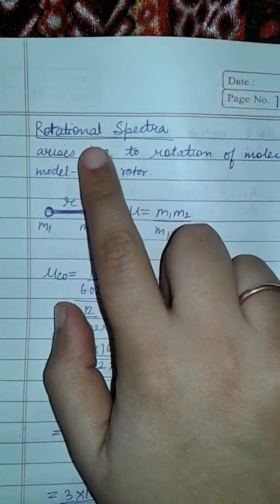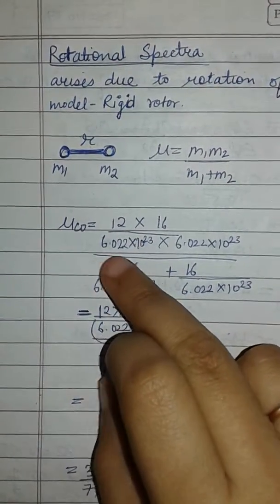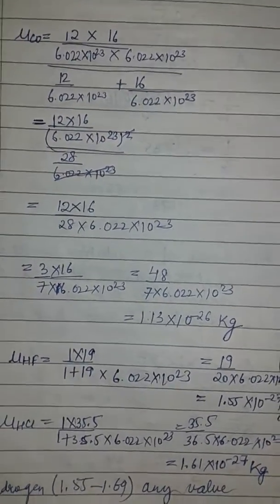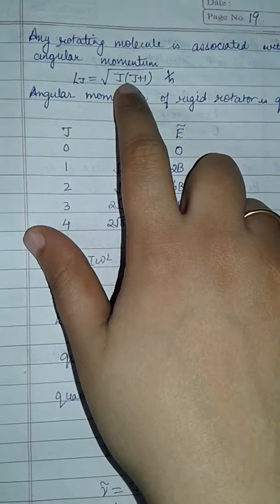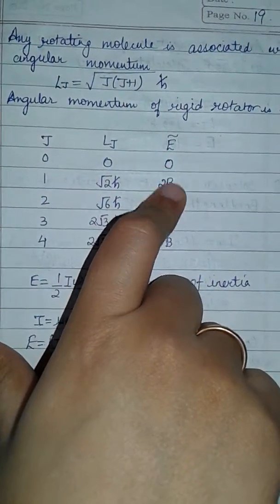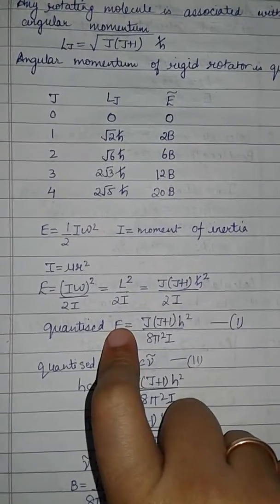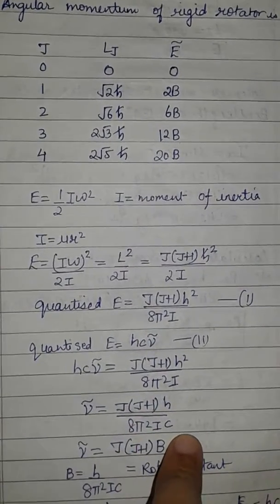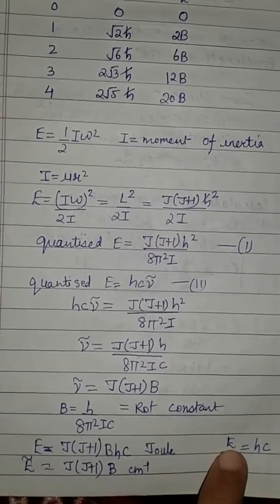Rotational Spectra part 1 - Angular momentum, Energy and Rotational constant in a Rigid rotator.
Easy notes preparation for CSIR NET EXAM. Short and important notes of chemistry which can be easily understood and learned. This part contains the topic; Angular momentum, Energy and Rotational constant in a Rigid rotator.